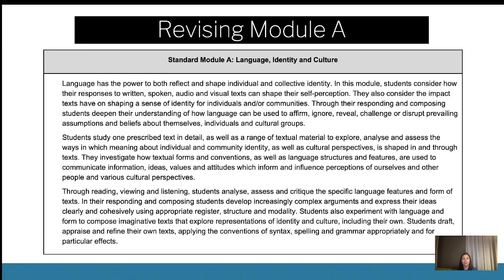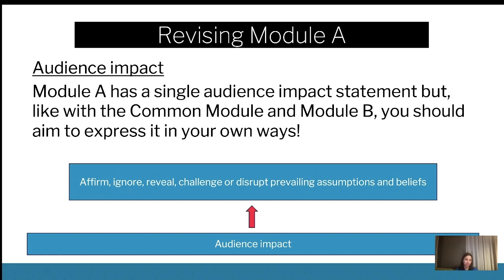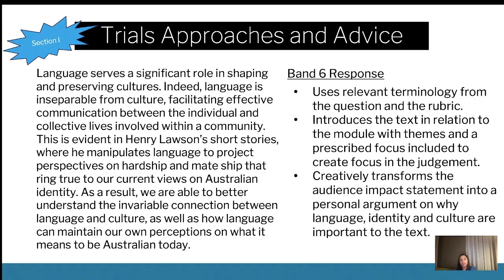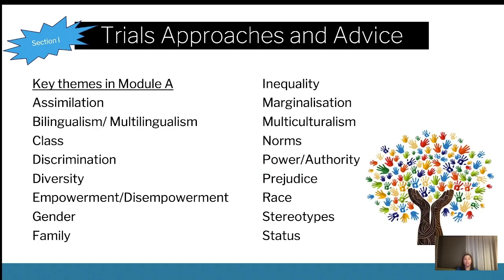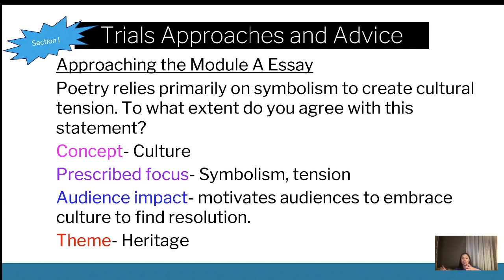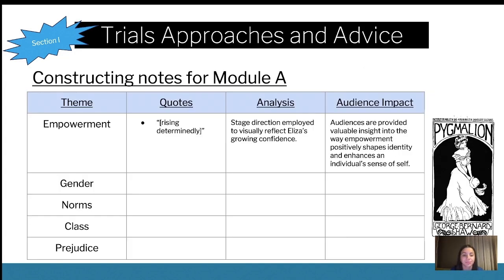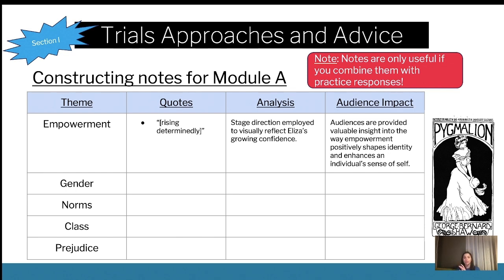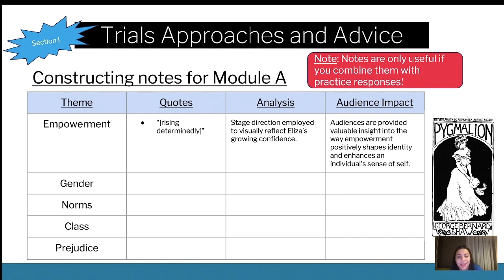Module A Revision | HSC Year 12 English Standard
An expert revision of for HSC Year 12 English Standard. Covers everything you need to know to ace exams!

Want more help? ATAR Notes publishes amazing Course Notes & Topic Tests for HSC Year 12 English Standard.